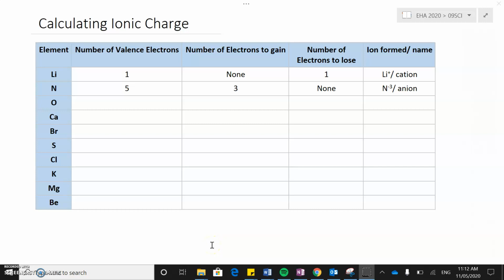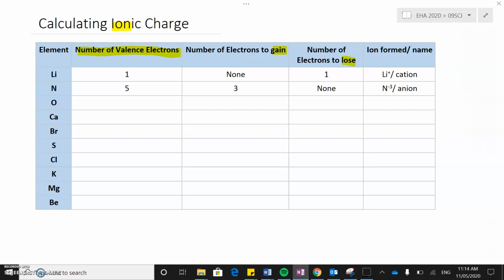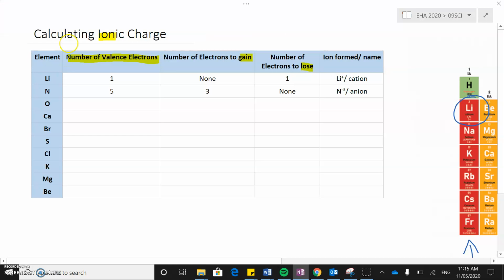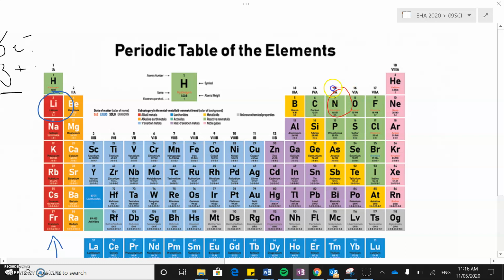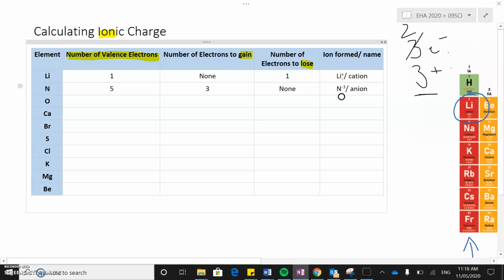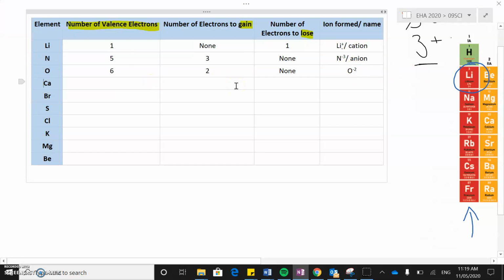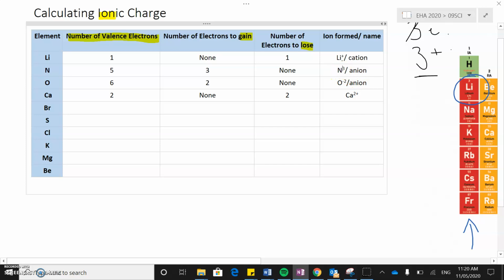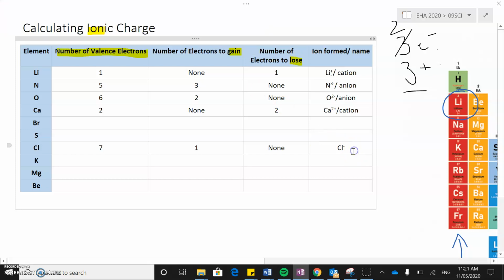Calculating Ionic Charge